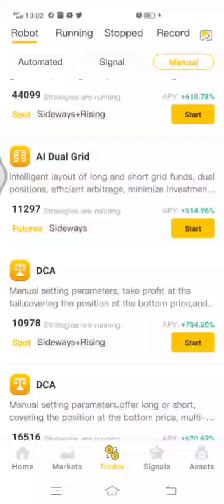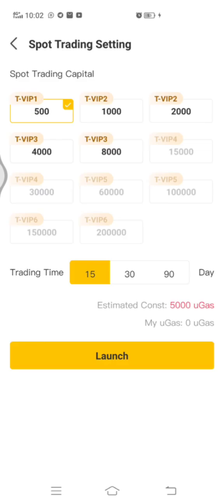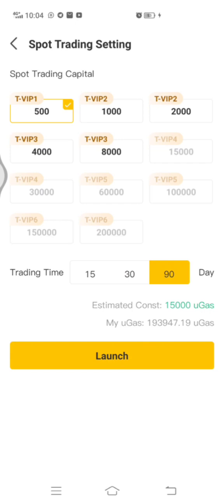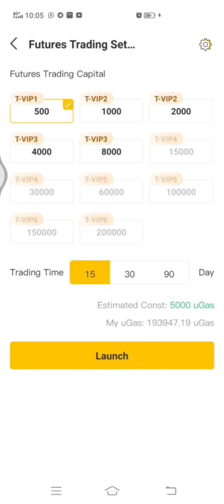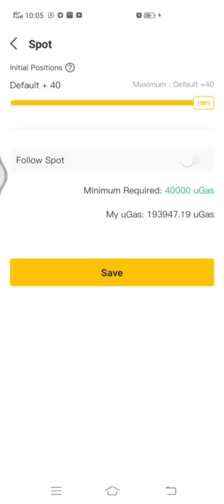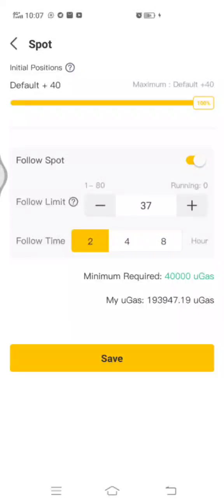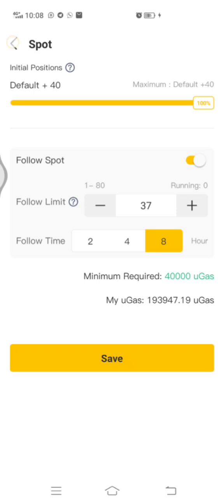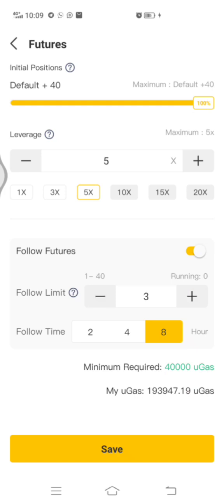HOW TO ACTIVATE YOUR AUTO AND SIGNAL TRADE